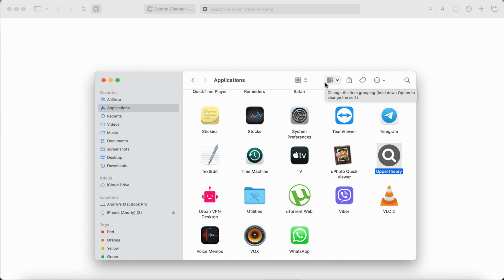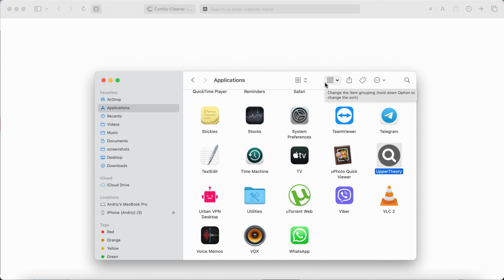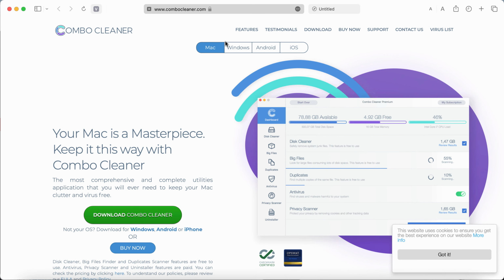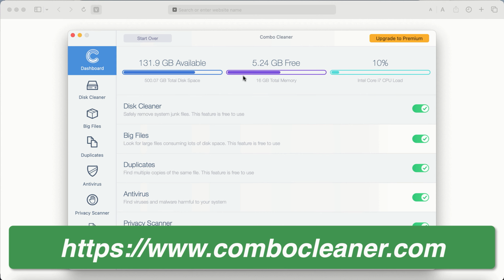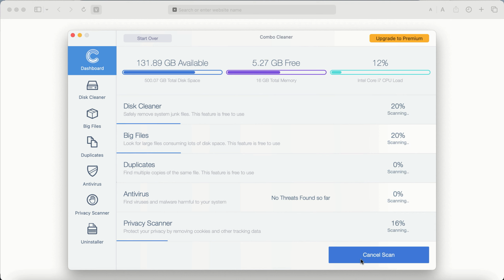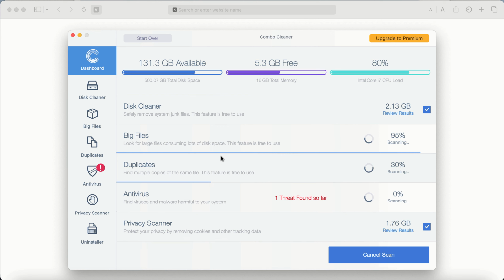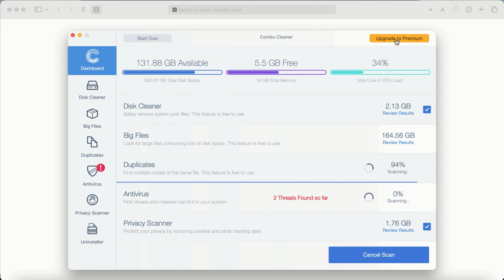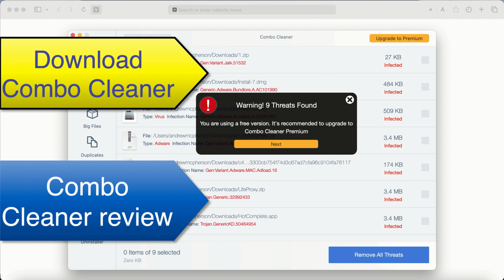UpperTheory adware on Mac - how to remove it?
UpperTheory is a new adware attacking many Mac computers these days.  UpperTheory adware shows its many annoying ads not related to the sites that you actually visit. Get rid of this adware with the help of Combo Cleaner Antivirus via the official or, optionally, use the manual instructions provided in the video.

Optionally, please refer to the manual tips set forth in the video tutorial.

More information about this threat can be found in this detailed guide